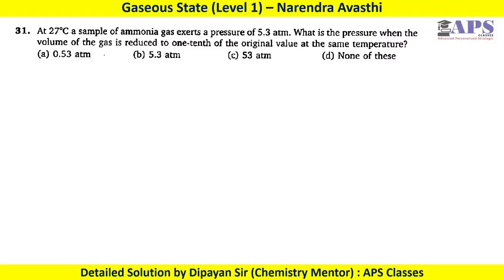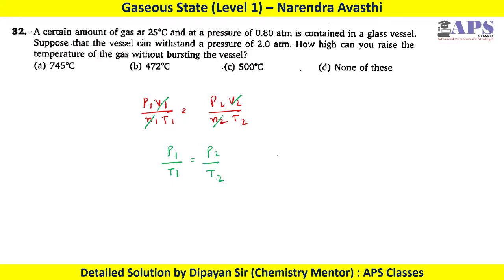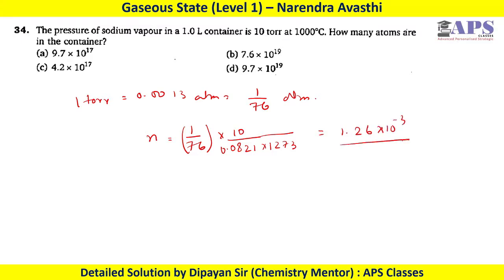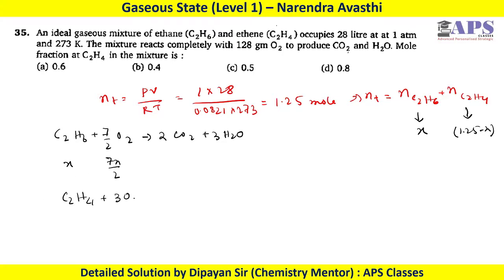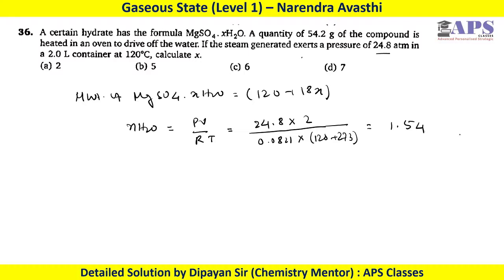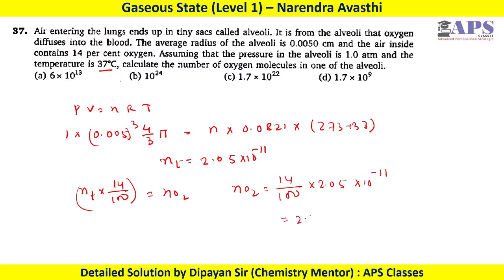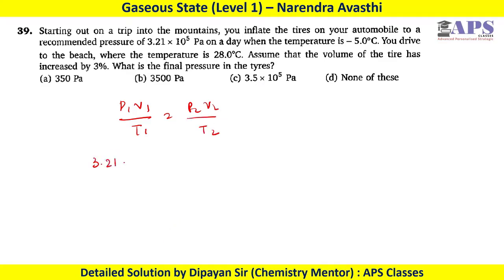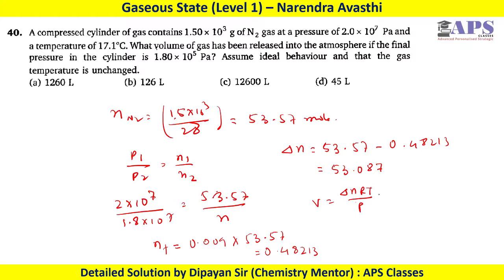Gaseous State | Chapter 3 | Question 31-40 | Narendra Avasthi | Dipayan Sir